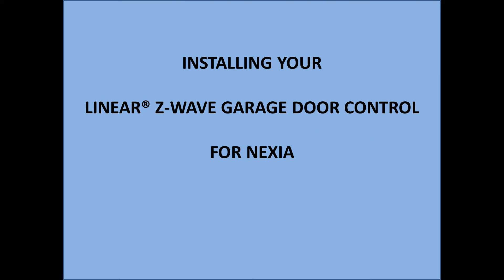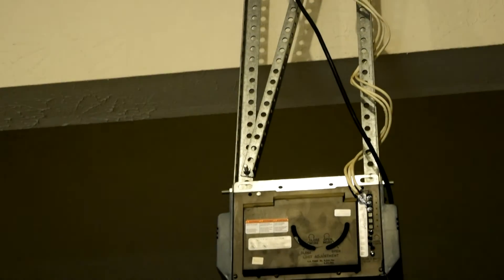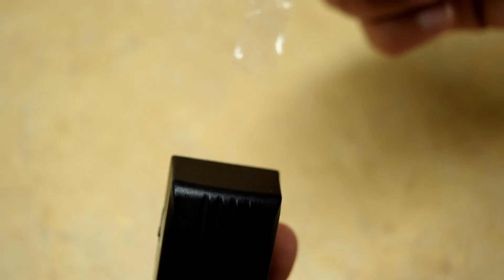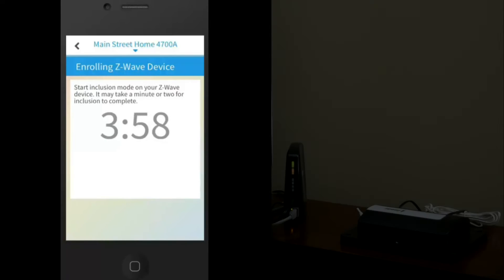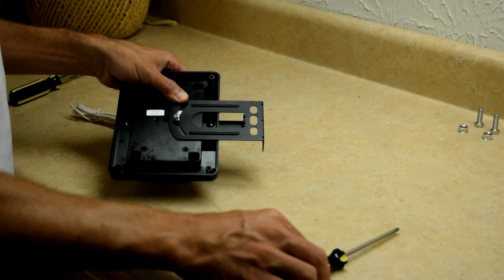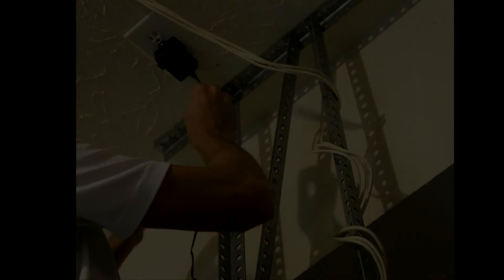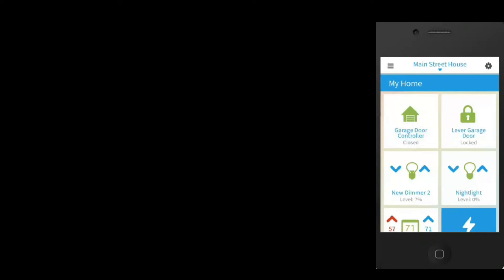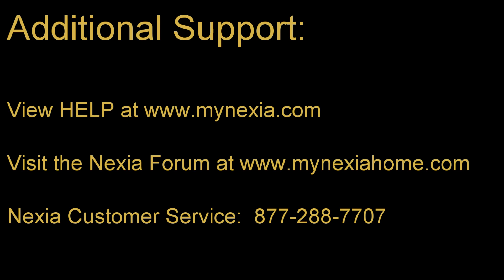Linear Garage Door Control For Nexia - Mobile Inclusion & Installation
Tutorial for including the Linear Z-Wave Garage Door Controller into Nexia Home Intellligence using the mobile app, and how to install the controller onto your garage door.